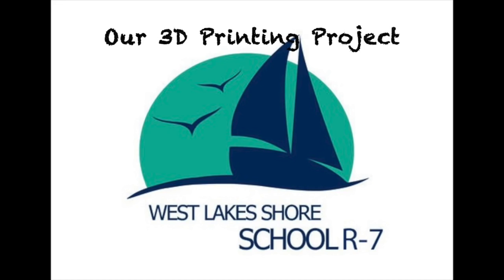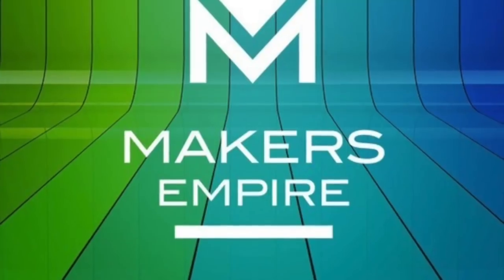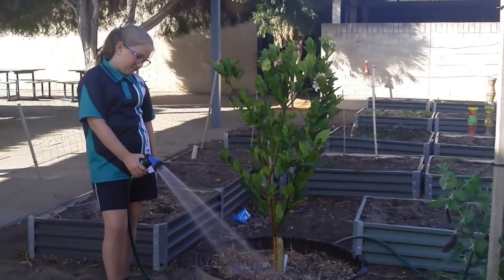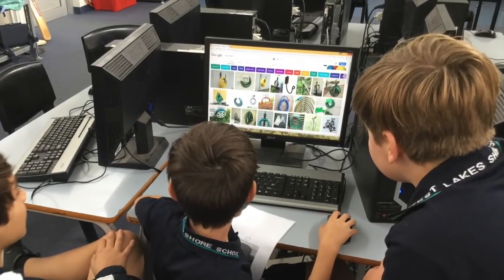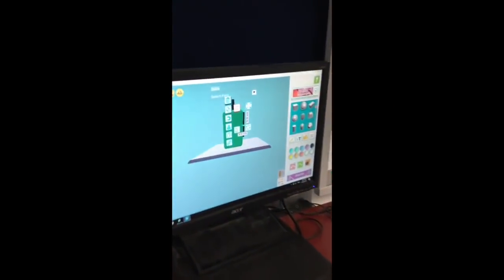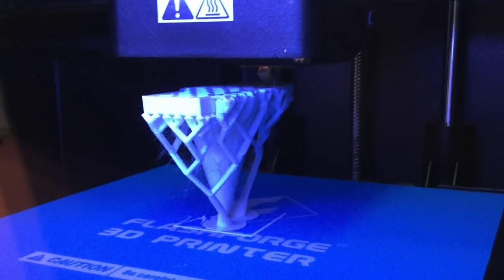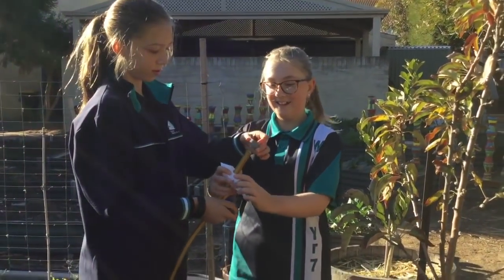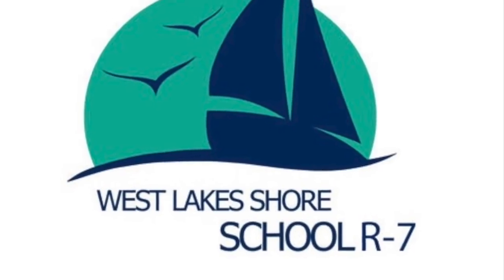How West Lakes Shore School Students Solved Problems at School with 3D Printing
Wondering how to use 3D Printing as an authentic tool to teach Design Thinking, STEM concepts and 21st-century learning skills?

Check out this inspiring video by one of the South Australian schools who participated in the 2018 Department of Education (South Australia's) 3D Printing in Schools Project run by Makers Empire.

100 schools in South Australia will be participating in this project in 2018. This follows on from 50 schools in 2017 and a successful pilot project in 2016.